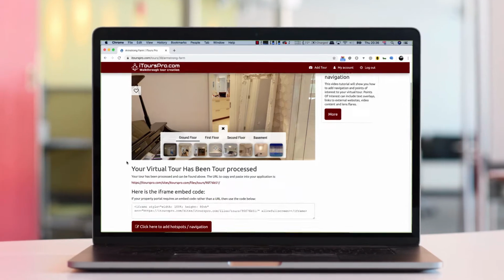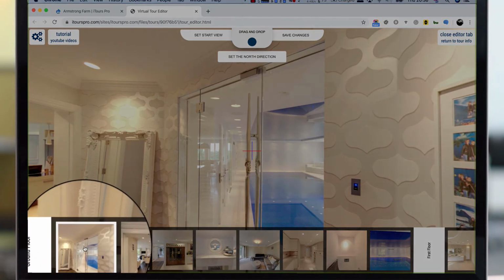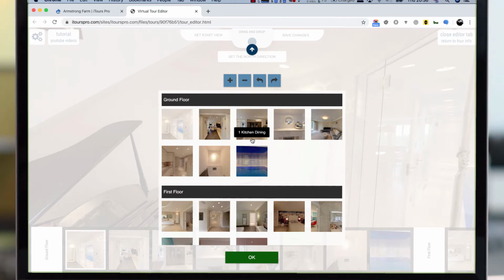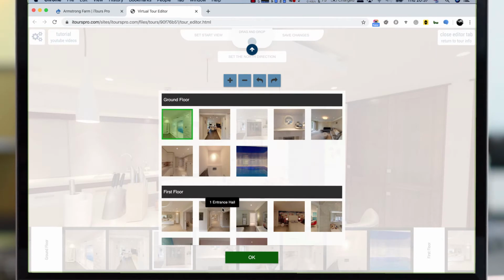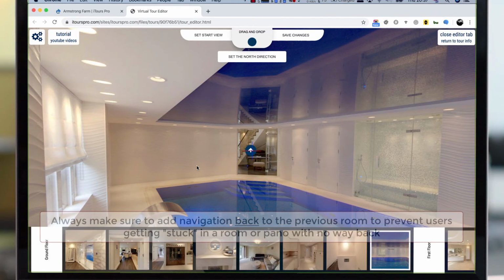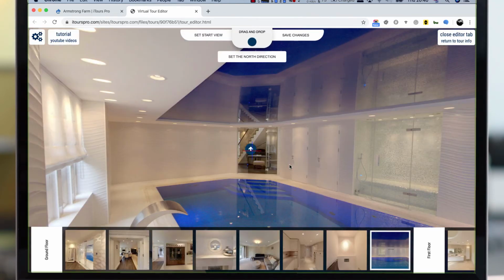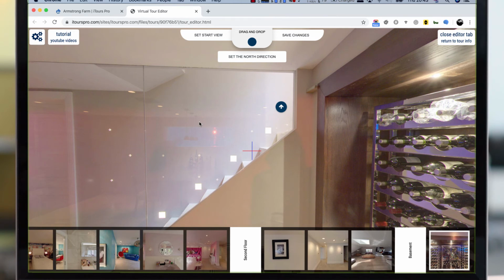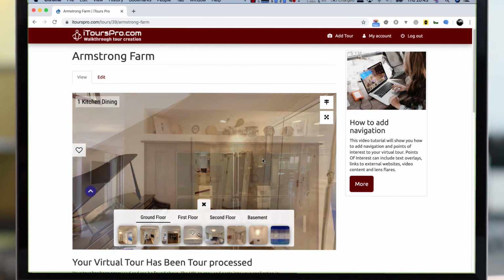Linking Rooms or Panos Together Using the Hotspot Editor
In this tutorial we show you how you can add navigation arrows between rooms using the hotspot editor.